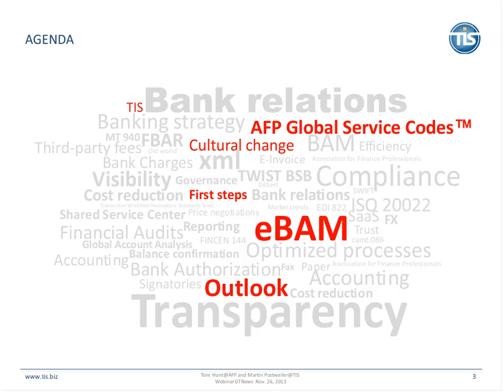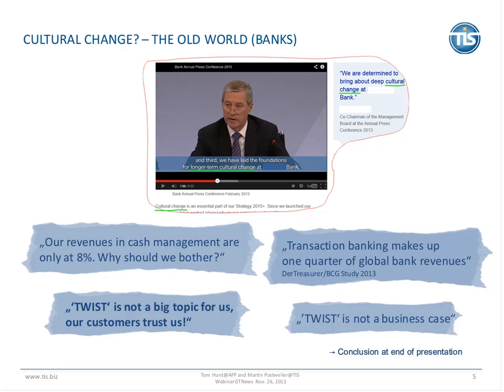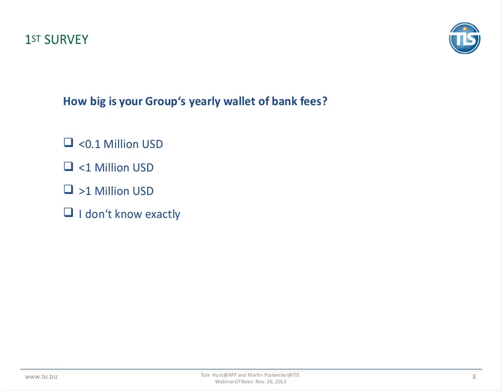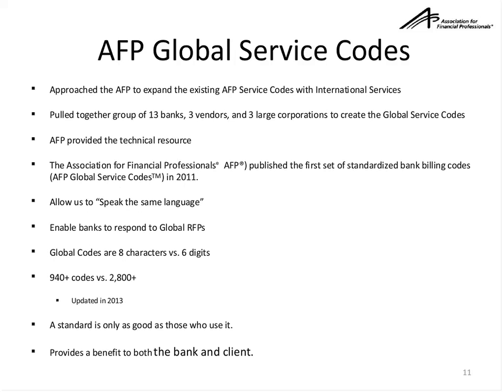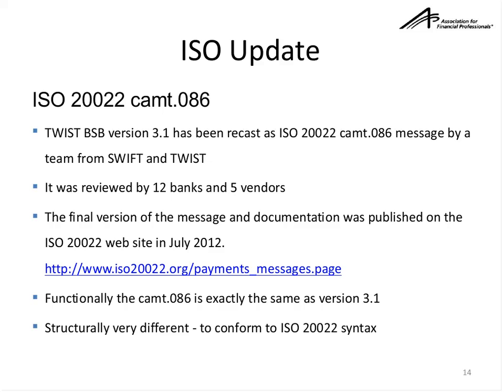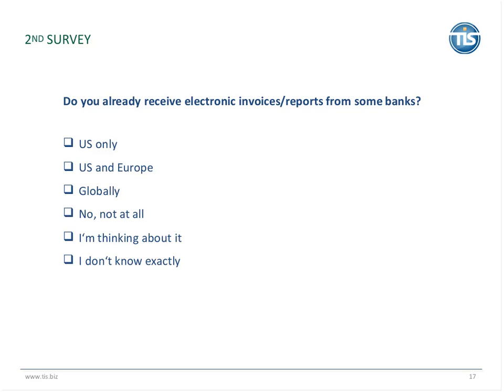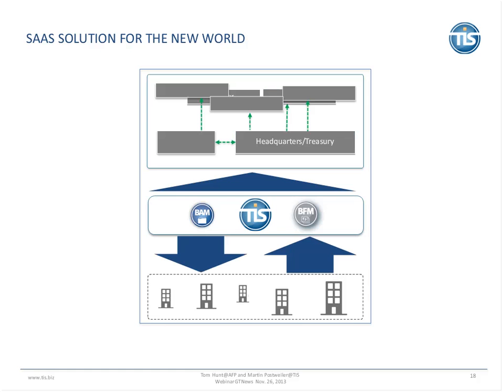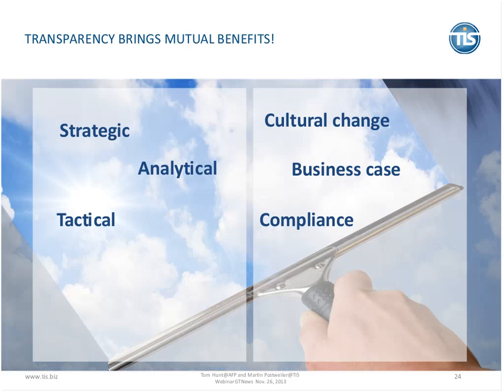TWISTed Bank Relations? Achieve Transparency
Most companies are not able to manage their bank relationships very well: They have no global overview on their bank costs, but also bank processes like opening bank accounts or changing signatory rights still are lengthy, manual processes. Martin and Tom will demonstrate how to respond to these challenges: with TWIST’s BSB and AFP’s Global Service CodesTM. Learn how to increase transparency and “get a grip on your bank wallet" . And as well, learn how to simplify the account management processes with (e)BAM.